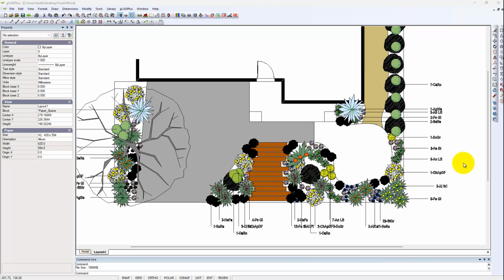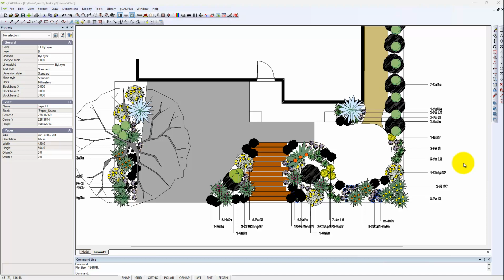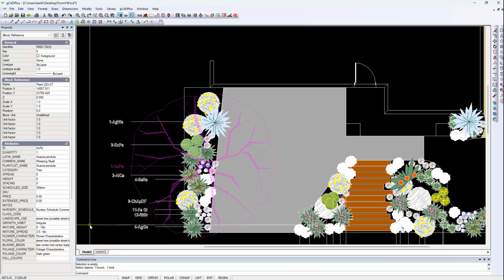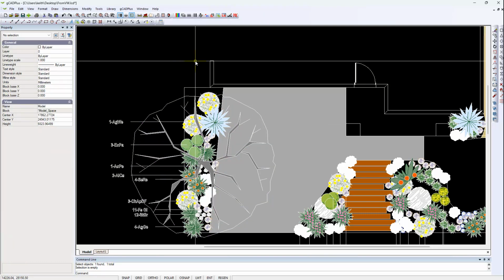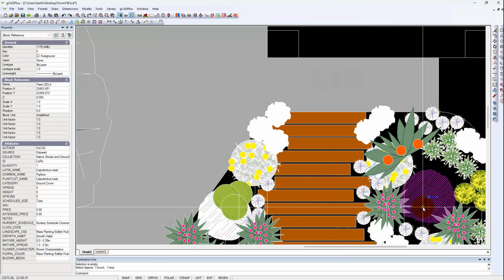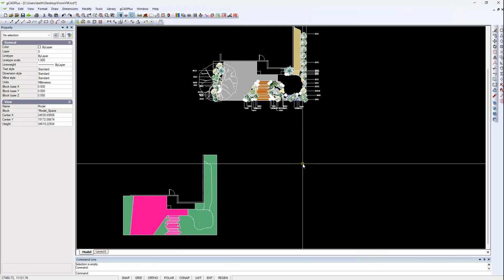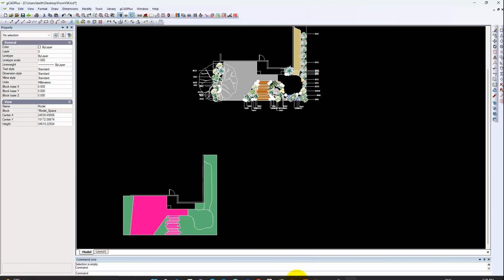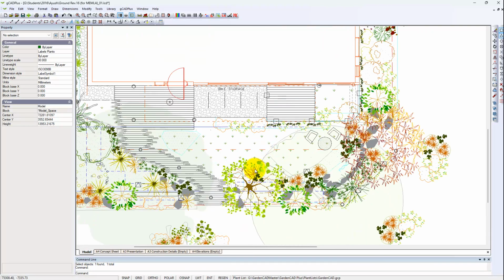Exchanging files with VectorWorks users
We examine a VectorWorks design file exported to a drawing exchange file (DXf) and brought into the gCADPlus environment. Although the transfer operation appeared to go smoothly, there are major differences in how landscape drawings are constructed in VW compared to gCADPlus. For example, VW stores extensive data on species type, growth rates, flower color, etc. in an internal database. In contrast, in gCADPlus that type of information is stored in a companion (and separate) application called Species Database. VectorWorks also makes extensive use of texture maps as image files while gCADPlus makes much use of closed polylines with transparency applied to the fill.